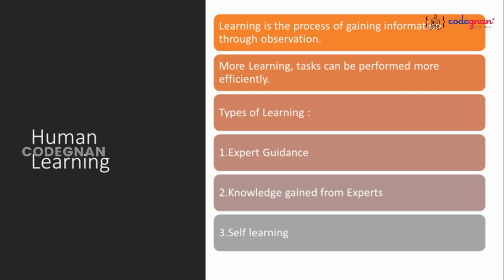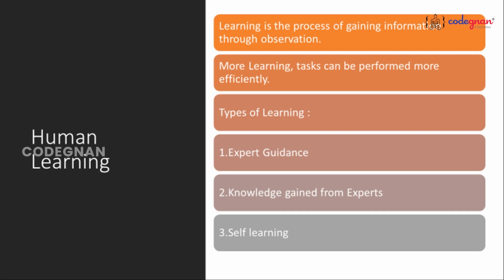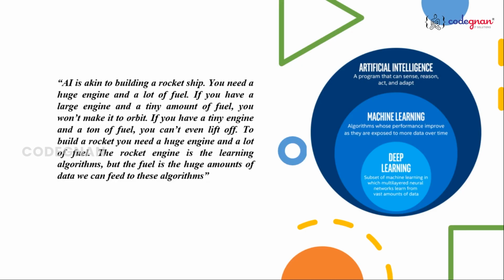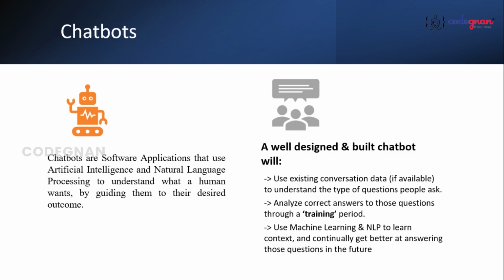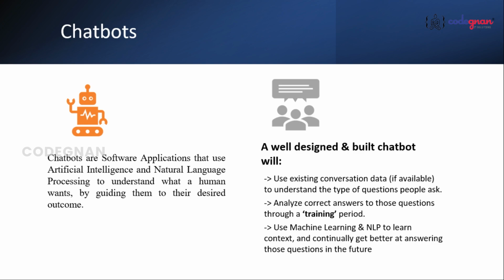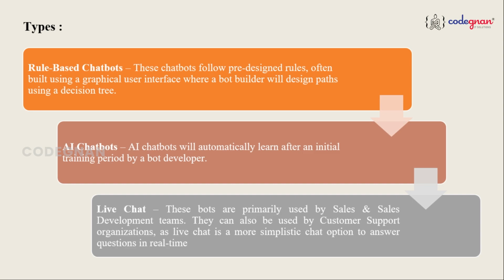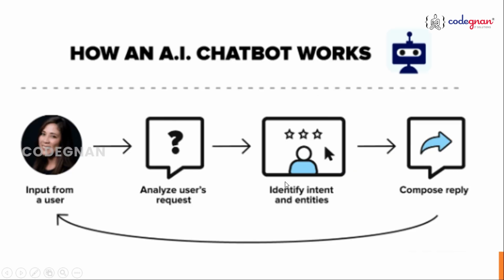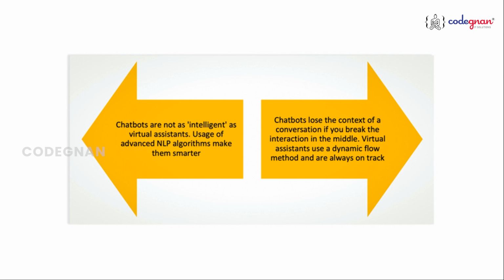Making Our Virtual Assistant with Python | Understanding Virtual Assistants vs Chatbots | Part 1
Understanding Virtual Assistants vs Chatbots

In the world of AI – Chatbots and Virtual Assistants are two famous words that are used interchangeably too often even though they mean two different things.

Chatbots are programs that are designed to engage with customers in human-like conversations. Thus, chatbots are deployed by businesses to interact with customers (or prospects) and offer assistance around the clock. Chatbots are intelligent enough to sense the context of the conversation and execute the proper bot flow. However, chatbots cannot find answers or perform a set of activities on their own. On the other hand, Virtual assistants (also popularly known as intelligent virtual assistants or intelligent personal assistants) are online personal assistants that help people with their day-to-day activities such as managing their email, scheduling meetings, etc.

Popular virtual assistants include Amazon Alexa, Apple’s Siri, Google Assistant, and Microsoft’s Cortana. A Virtual Assistant can crawl through existing resources and offer assistance for a wide range of requests. In this video, we will understand the Differences between Chatbots and Virtual Assistants in detail.

Interested in Python Online Certification with getting Microsoft Technology Associate Certified

With Codegnan, you get an industry-recognized certificate with worldwide validity. You get to reach the heights of your career in a shorter period of time. With your skillset, you can find a place at any top companies in India and worldwide. This will help you to improve your skillset like never before and get access to the top-level placement opportunities that are currently available.